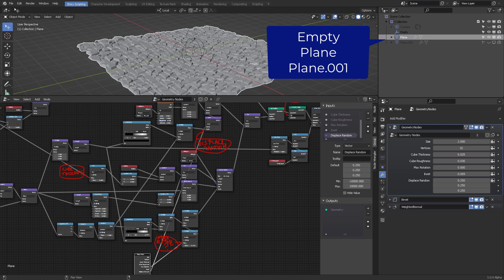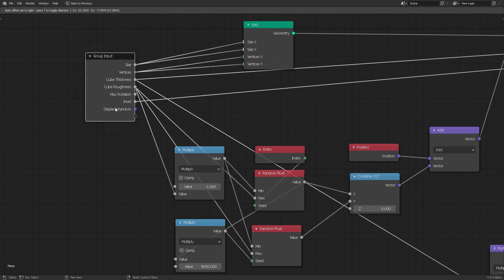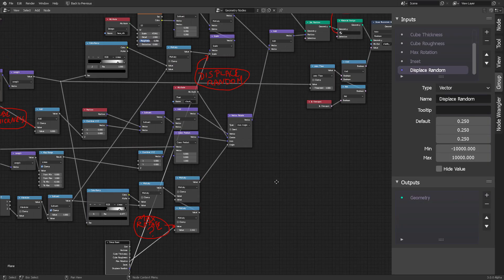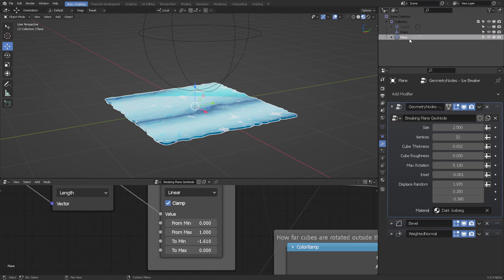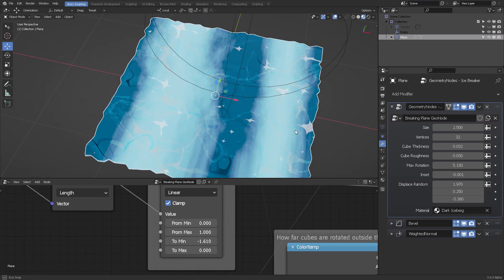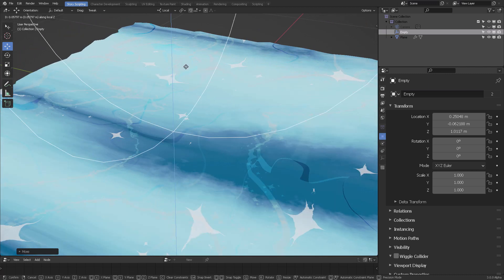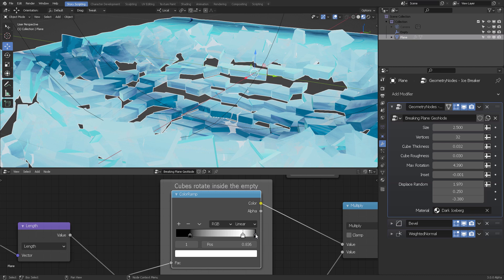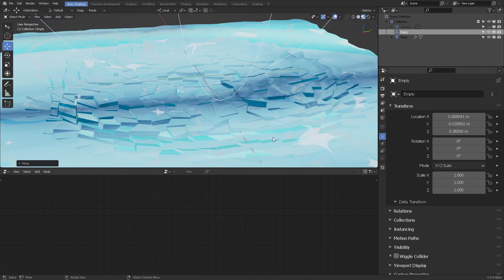Anime Yutapon cubes with Geometry Nodes in Blender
This is a Geometry Node set up by a great artist: Lateasusual
I replicated the nodes that he posted, so you can explore the file with commented nodes and have ideas to use this setup on your scenes.

*** The file setup might need adjustments with the current Blender 3 alpha version, for it to work**